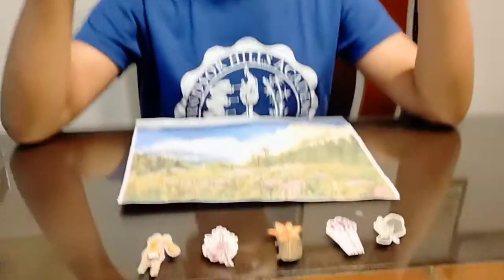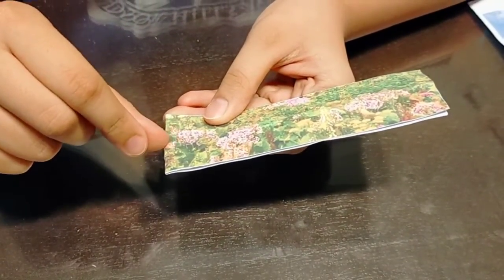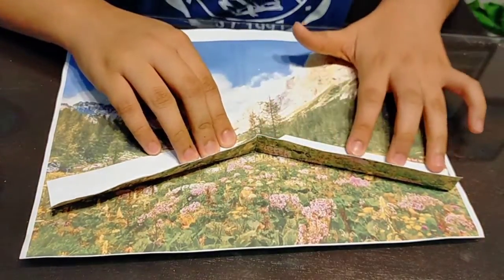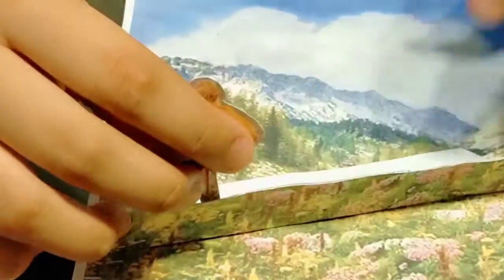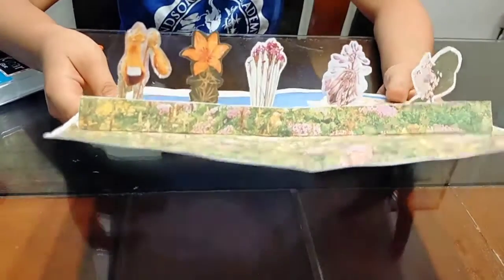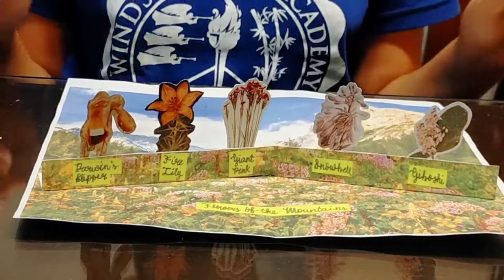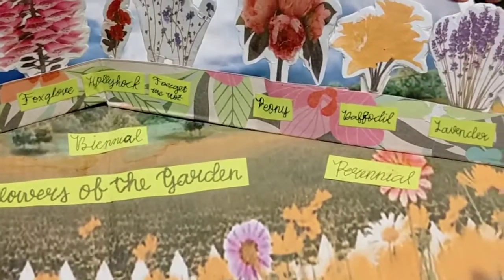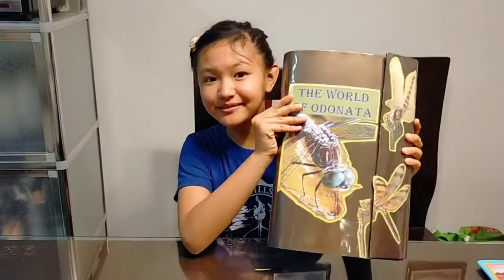Basic Pop-up Technique by Onyx Daquila